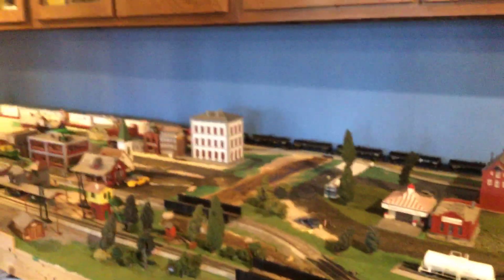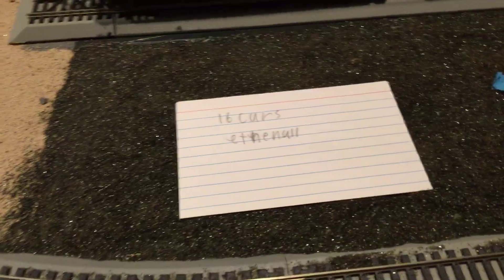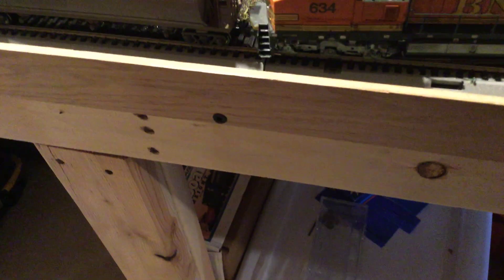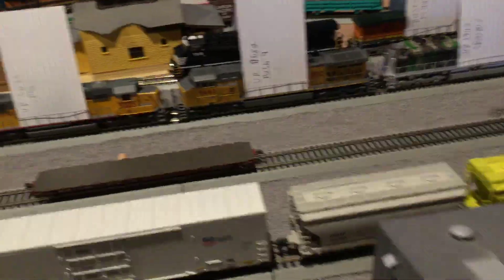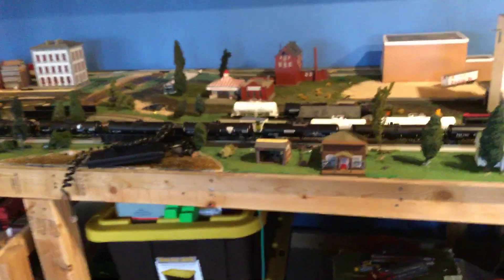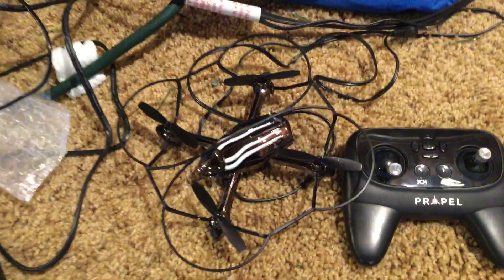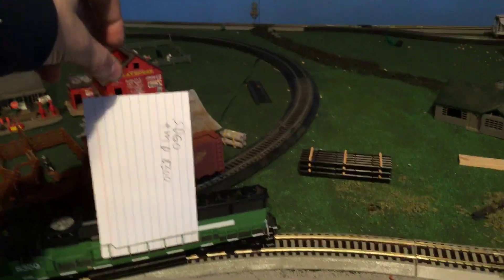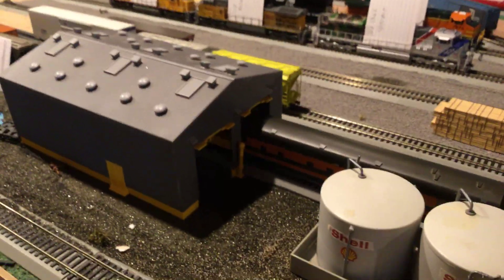How I do operation Sessoms on my HO scale layout and my next live stream